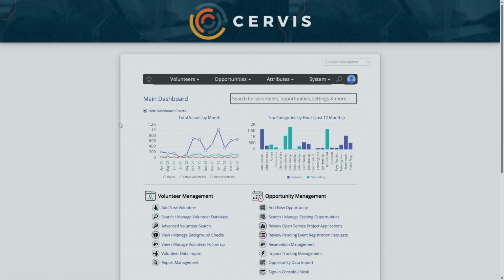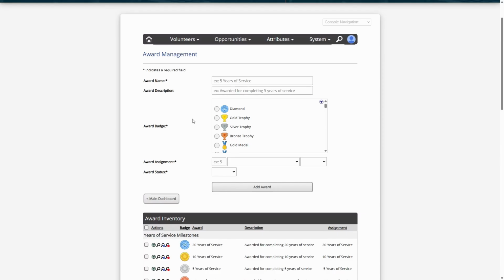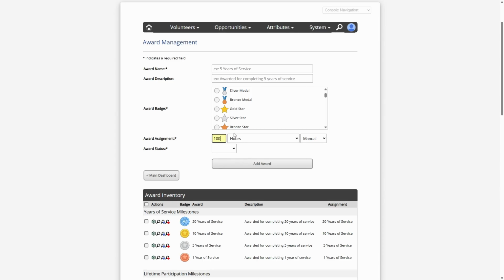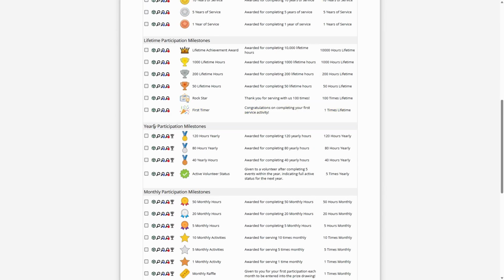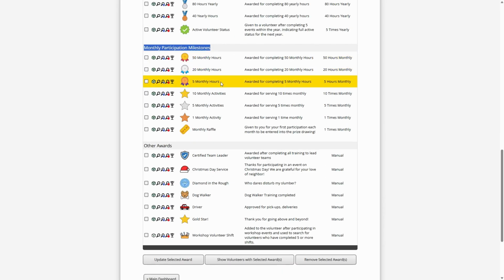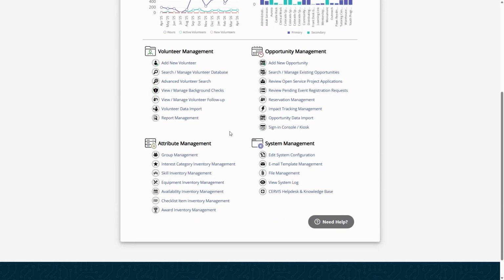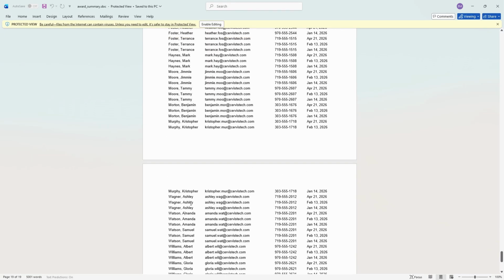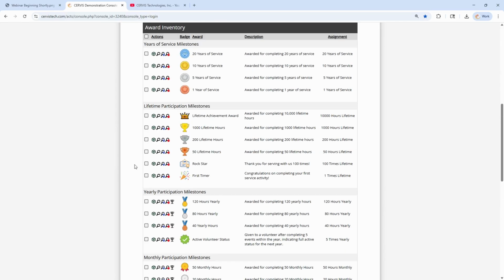Webinar: Elevating Your Volunteer Awards - CERVIS Volunteer Management Software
Discover how to boost volunteer retention and engagement by taking your recognition efforts to the next level with CERVIS Volunteer Management Software! In this webinar, we explore the comprehensive Awards Management feature, designed to help you meaningfully celebrate your volunteers' hard work and dedication.

Learn how to create customized awards and digital badges that highlight specific milestones, skills, or hours served. We will walk you through the entire process — from configuring automatic awards to manually granting special recognition. Plus, see exactly how these achievements are beautifully displayed on user profiles within their own virtual volunteer trophy case, keeping your volunteer team motivated and feeling valued.

    • *Awards Management Overview:* A complete walkthrough of the recognition tools built directly into the CERVIS platform
    • *Creating Custom Awards & Badges:* How to design, name, and set the criteria for specific volunteer achievements
    • *Automated vs. Manual Awards:* Automatically grant badges for hours served, or manually award them for special contributions
    • *The Volunteer Experience:* See exactly how volunteers view and track their earned awards and badges within their personal profile's trophy case

🕒 *Chapters*
00:00 - Introduction to Awards Management
01:03 - How Volunteers Interact with Awards & Trophy Case
03:14 - Theory & Best Practices for Recognizing Volunteers
04:48 - Creating New Awards & Award Inventory Management
06:43 - Badge Options & Customization
07:43 - Award Assignment Settings (Manual vs. Automatic)
09:27 - Configuring Award Periods (Monthly, Yearly, Lifetime)
10:34 - Years of Service Awards
12:29 - Enabling and Disabling Awards
13:16 - Examples of Milestone Awards
14:16 - Processing Award Assignments for Past Periods
16:12 - Using Awards to Track Active Volunteer Status
18:35 - Using Monthly Awards for Prize Raffles
20:30 - Manually Assigned Awards & Tying to Checklist Items
23:55 - Linking Awards to Specific Events and Shifts
26:41 - Running an Awards Report
28:16 - Using Advanced Search to Find Recently Awarded Volunteers
30:10 - Viewing and Editing Volunteer Service Start Dates
30:59 - Daily Processing and the 48-Hour Buffer
32:53 - Wrap-up & Additional Support Resources